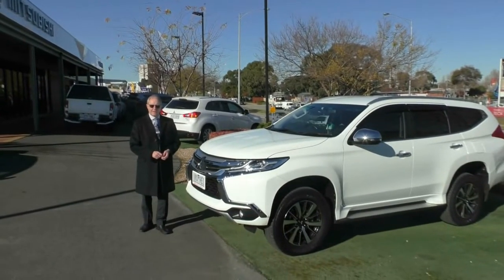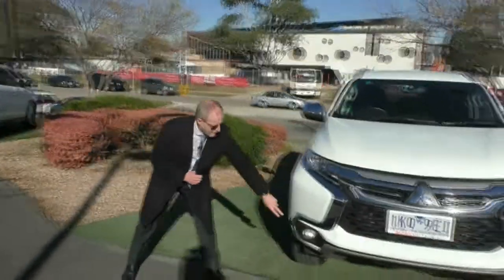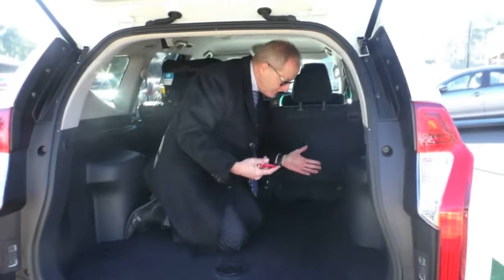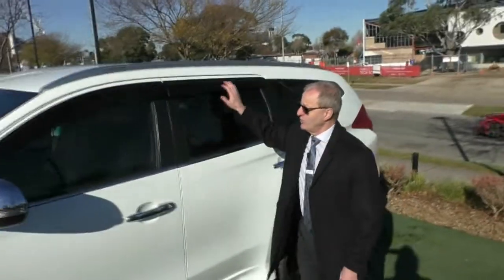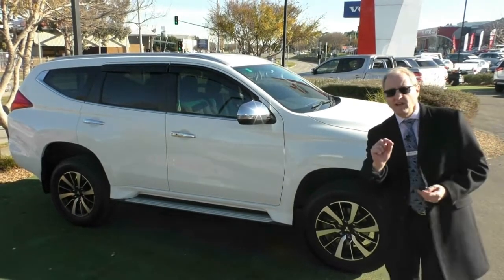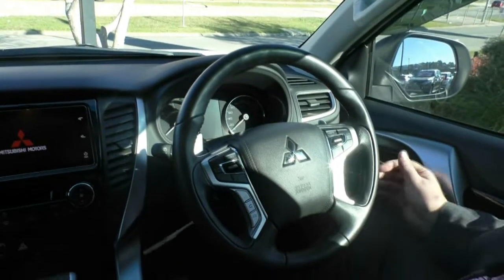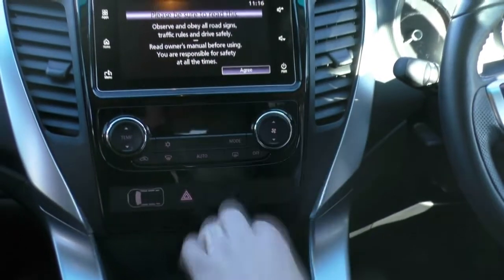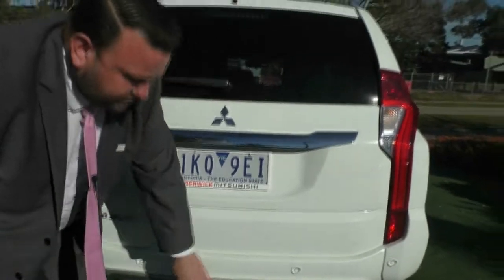2017 Mitsubishi Pajero Sport - PB